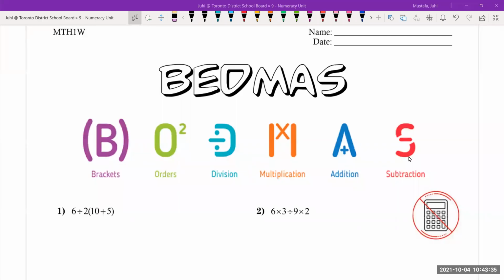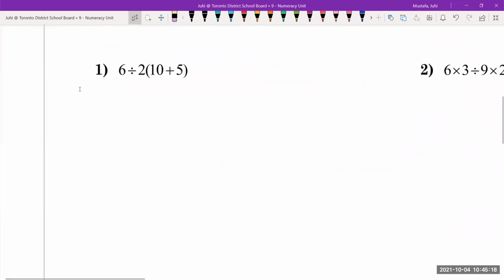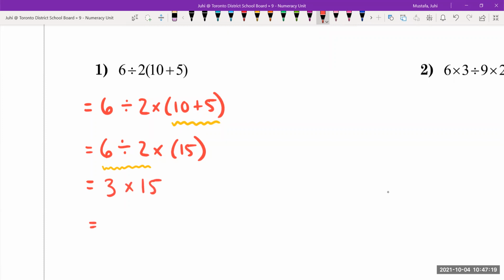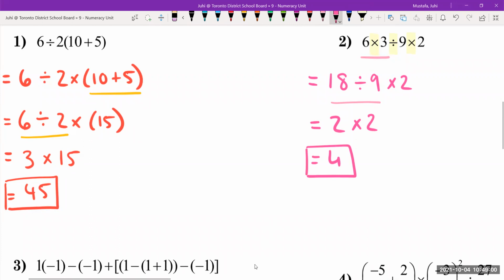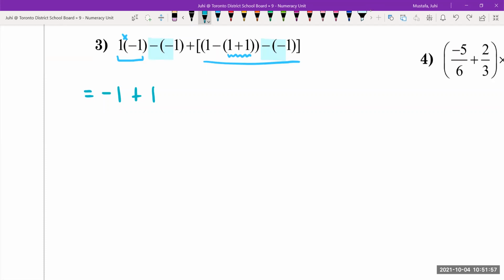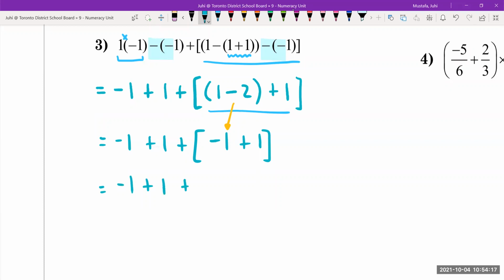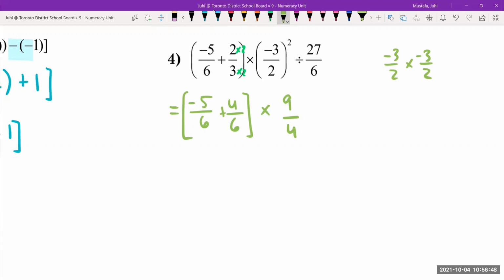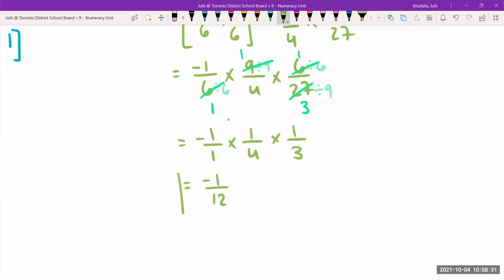8) BEDMAS | MTH1W | Numeracy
BEDMAS